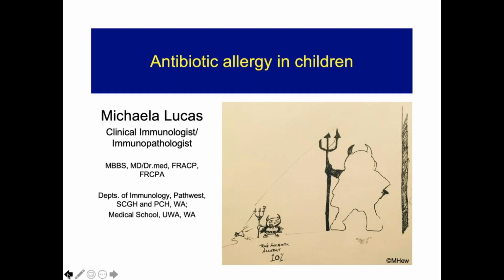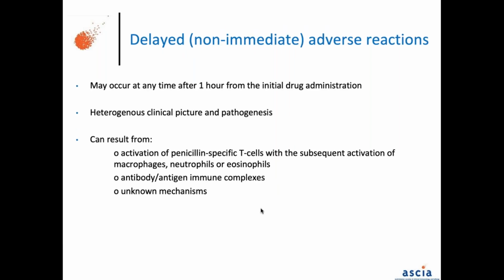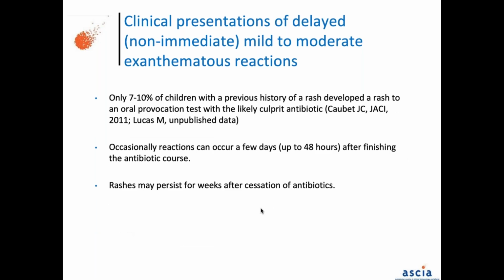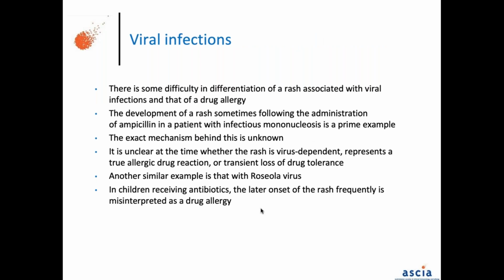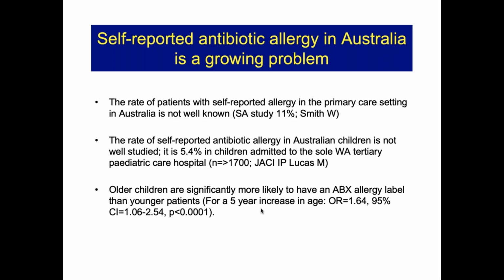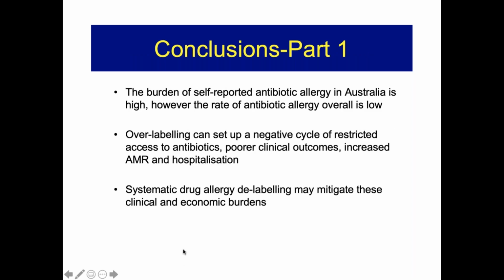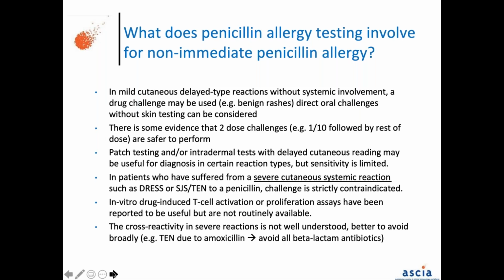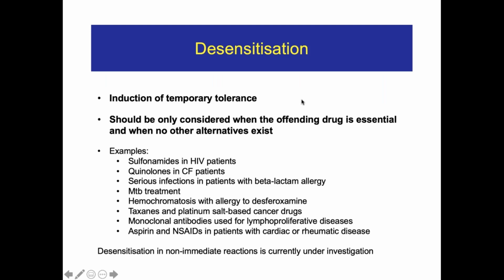Antibiotic allergies in children, presented by Clinical Professor Michaela Lucas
This webinar gives an update on antibiotic allergies in children. The talk introduces the basic immunological principles behind the different types of allergic reactions and explains "danger signs" of severe allergy. It also details the current diagnostic pathways and management of these allergic reactions, with particular focus on penicillin and cephalosporin allergies.